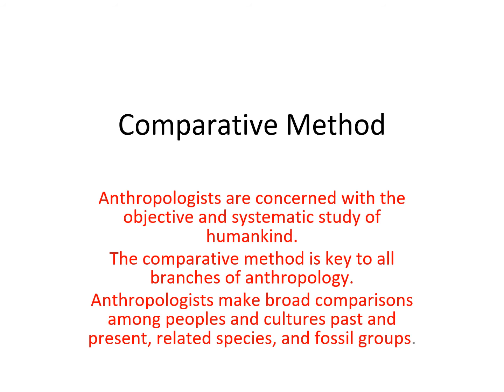anth 101 introduction lec 1